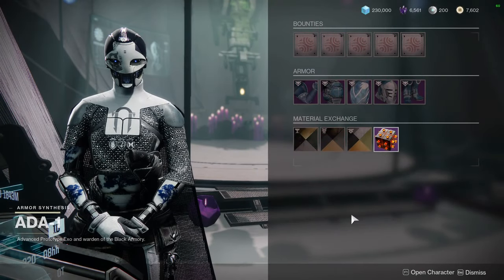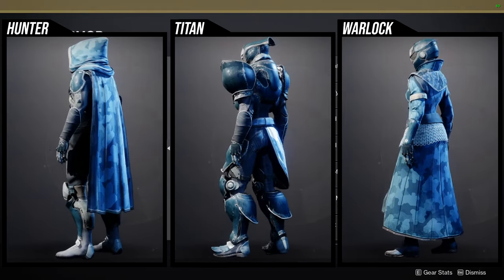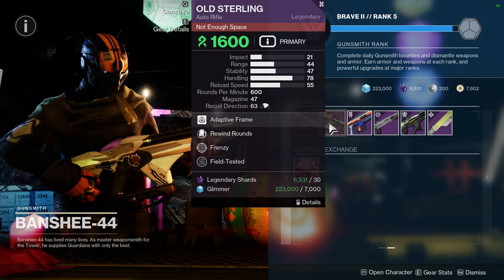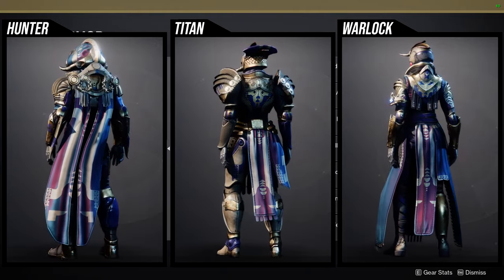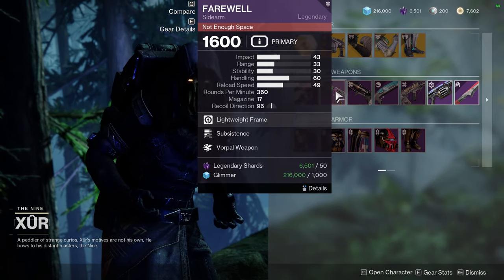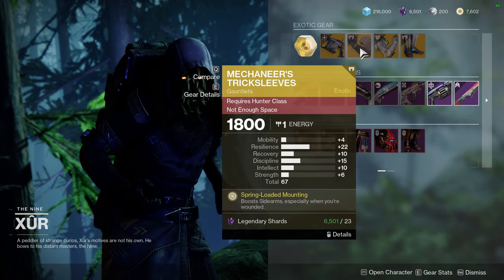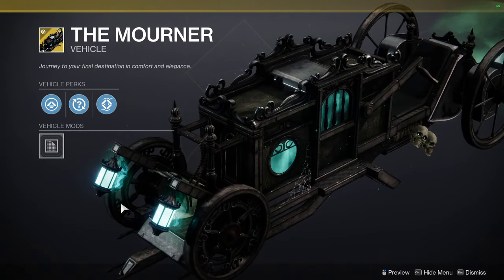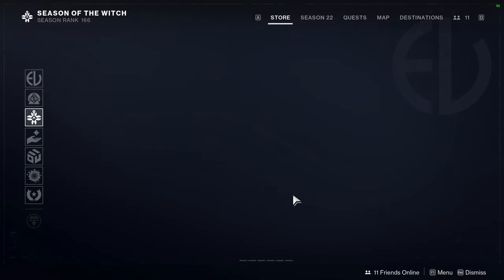Destiny 2: Final Call For These! | Week 11 | Season of the Witch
This is your last call to pick some of these items up! Also be aware that I have added a new vendor!

00:00 Intro
00:09 Ada-1
02:22 Banshee
04:23 Xur
09:44 Eververse
12:20 Thoughts on Bungie
16:46 Outro